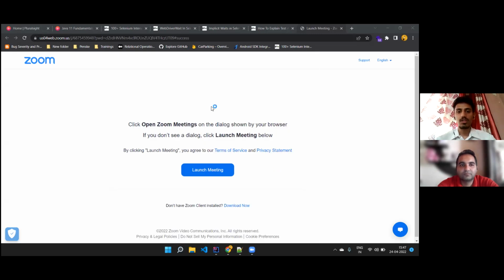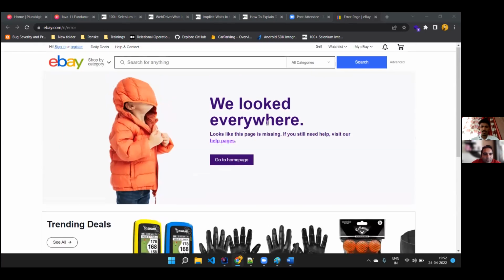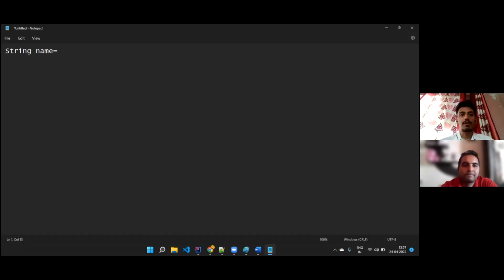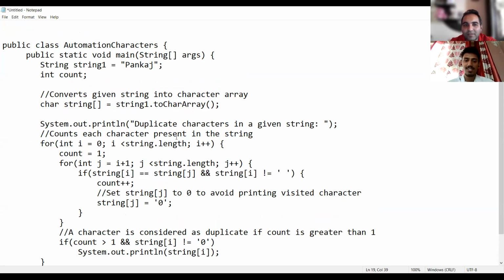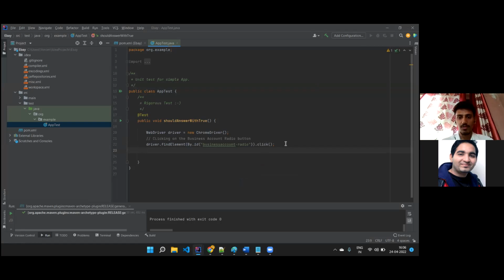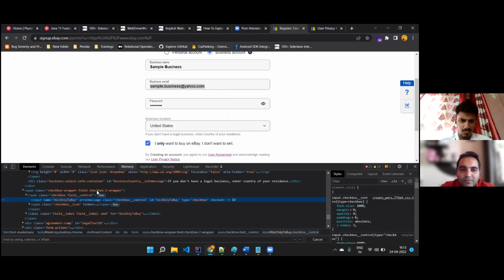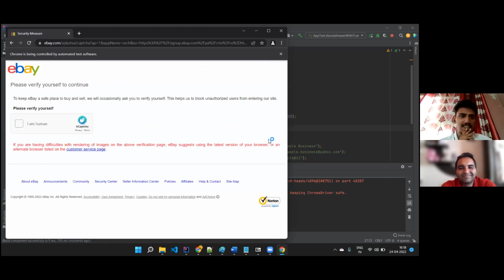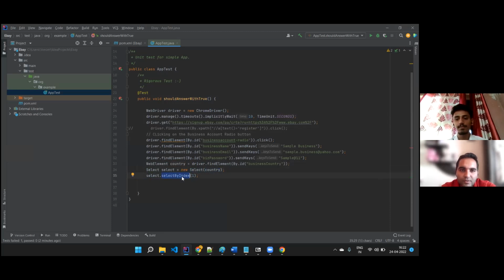KPMG Testing Interview Experience | Real Time Interview Questions and Answers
KPMG  Automation Testing Interview Experience | Real Time Interview Questions and Answers
Myntra Automation Testing Interview Experience | Real Time Interview Questions and Answers
This video contains Java interview questions, Selenium interview questions, TestNG interview questions and Database interview questions, Rest API interview questions, Manual Testing interview questions that were asked as part of KPMG Interview Process.

This Video is helpful for people who are looking for :

kpmg interview questions and answers
KPMG technical interview questions and answers
KPMG Telephonic Interview
KPMG  java Interview Questions
KPMG interview questions
KPMG interview india
KPMG interview experience
KPMG interview questions for experienced
KPMG interview questions for automation testing
KPMG   automation testing interview questions
KPMG interview experience
KPMG interview questions and answers for freshers
KPMG interview questions geeksforgeeks
KPMG questions and answers
KPMG interview latest
KPMG testing interview questions
KPMG selenium automation testing interview questions
KPMG interview asked questions
KPMG interview call
KPMG qa automation interview questions
KPMG interview process quora
KPMG mock interview
KPMG selenium interview questions
KPMG selenium interview questions for experienced